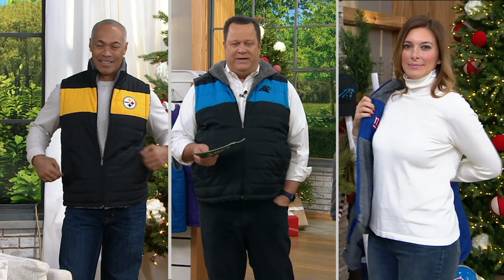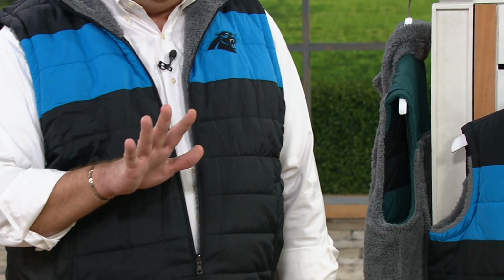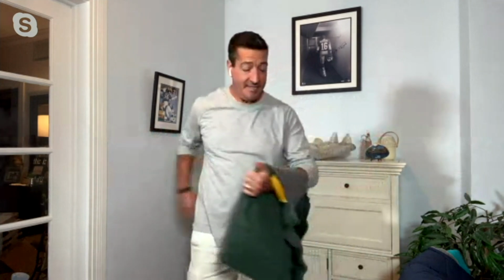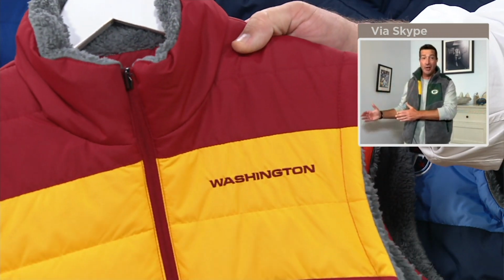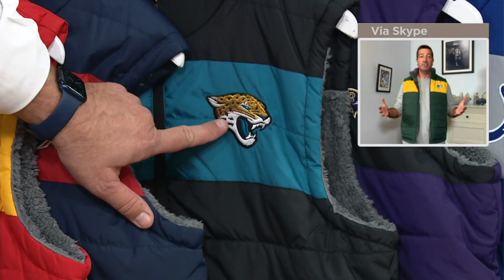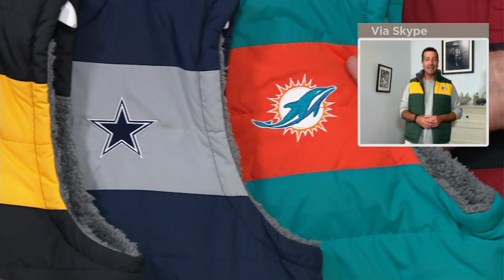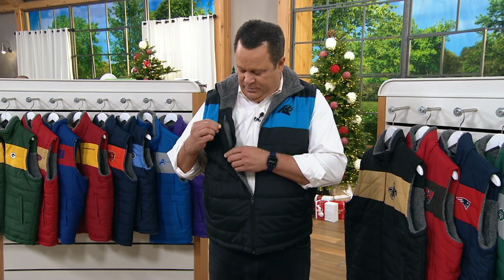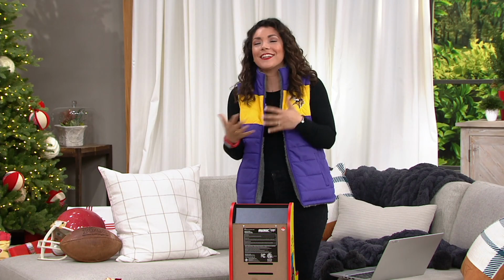NFL Choice of Men's or Women's Reversible Vest on QVC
NFL Choice of Men's or Women's Reversible Vest